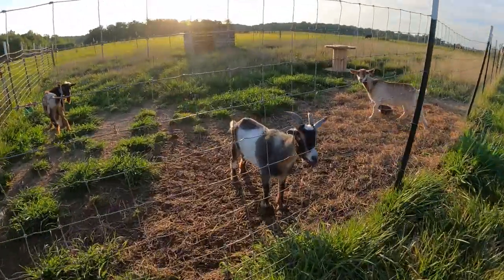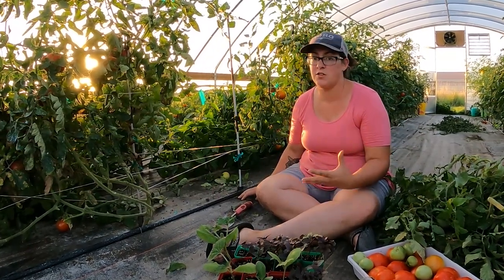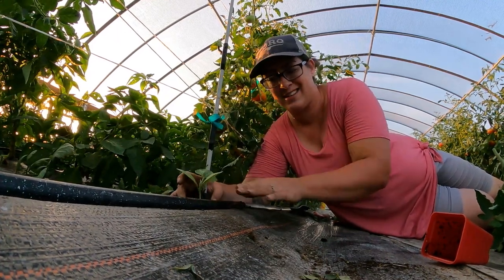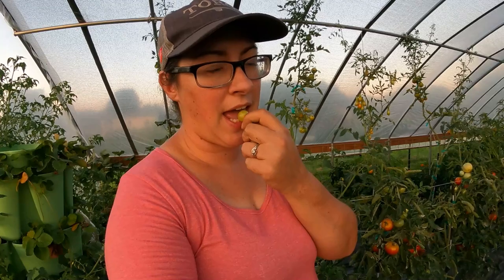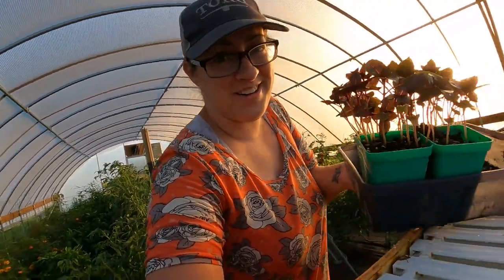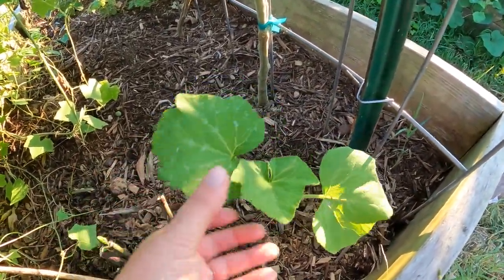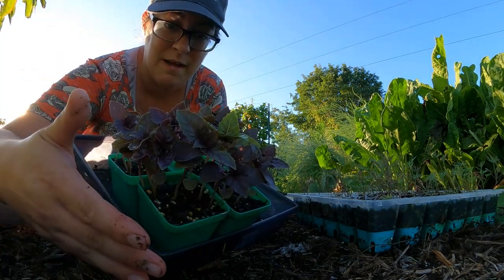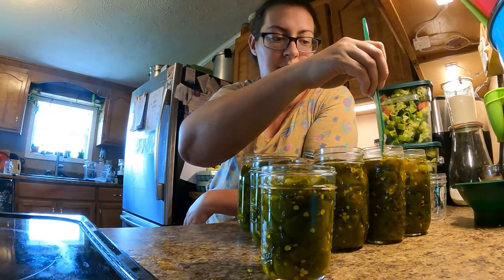The Melon Monster Mystery (Unsolved) | Homestead Greenhouse and Garden Tour Week 14, Zone 7B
What a STRANGE melon we came across during our garden tour! It almost looks like it was attacked by a tiger, any clues as to what has caused this?  We also have grown a really special hybrid, all by accident, and I'm so excited to virtually share it with you!  Thanks for stopping by this week, we hope you stick around! New garden tours every week!